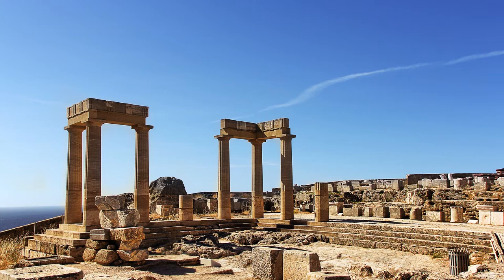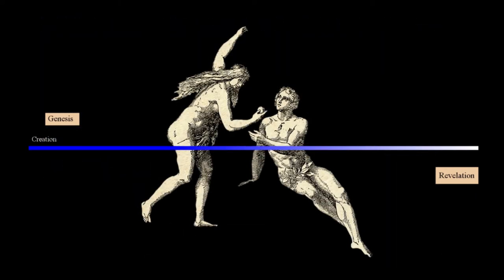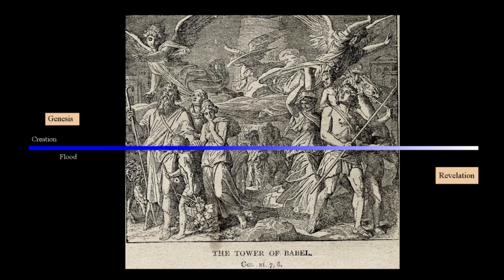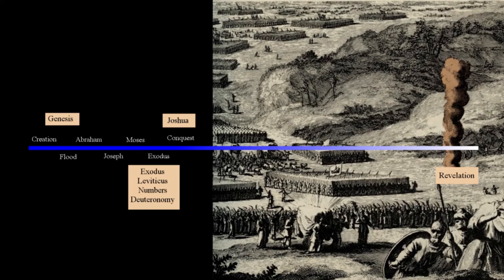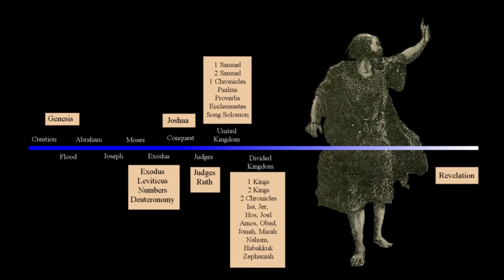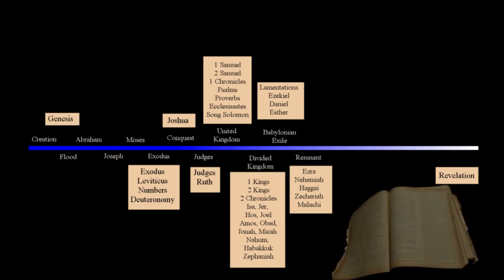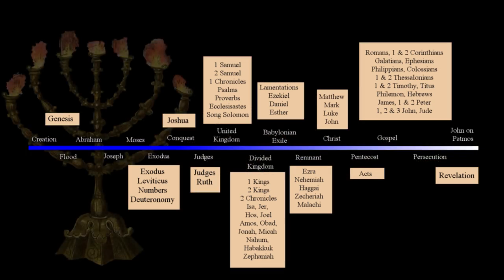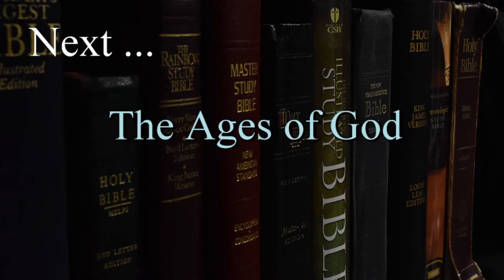121 A Timeline Of Biblical History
Now that we've surveyed the books of the Bible we can place the events on a timeline and synchronize these to each of the volumes. This will prepare us for the next studies in which we explore the various laws of God